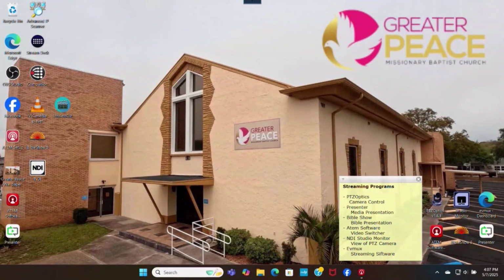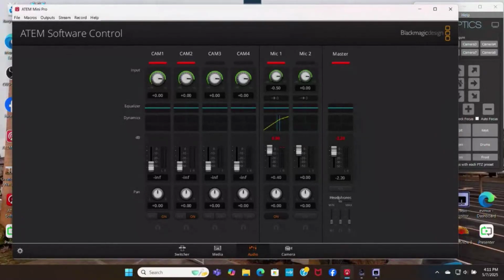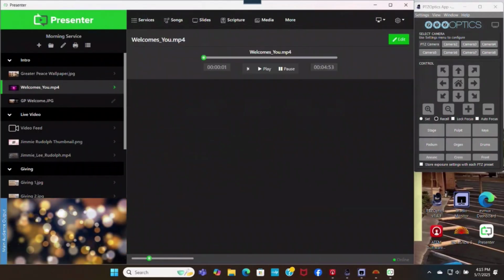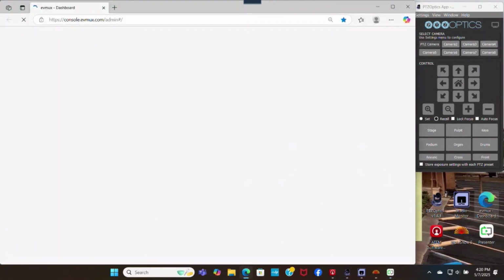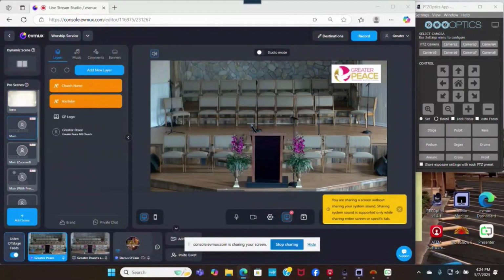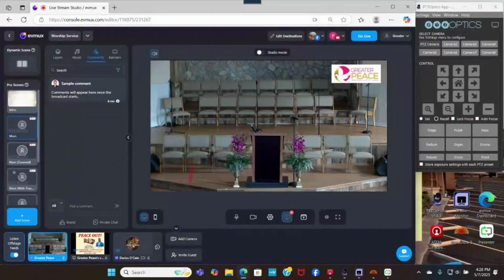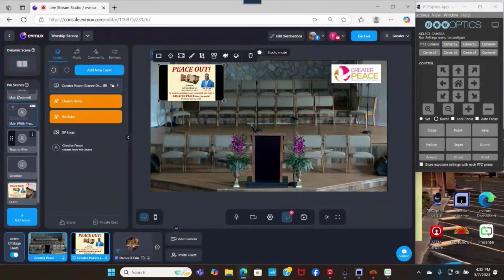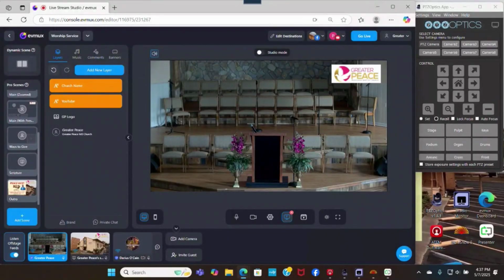Greater Peace Streaming Workflow Training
Comprehensive Workflow Tutorial for Live Streaming Church Services
In this training session, we successfully navigated the setup and execution of various church events using our new live streaming system. The session covers the essential software and hardware tools you'll use, including PTZoptic software for camera control, Presenter by Worship Tools for media displays, Bible Show for scripture presentations, ATEM software for audio adjustments, and Evmux for live streaming to YouTube and Facebook. Detailed instructions are provided on opening and positioning software, setting up camera presets, managing media assets, and using different functionalities of the Evmux dashboard to create an efficient and seamless workflow for live streaming church services.
00:00 Introduction and Overview
00:22 Software Setup and Usage
02:23 PTZ Optic Software
03:22 NDI Studio Monitor and ATEM Software
06:08 Bible Show and Presenter
12:10 Evmux Dashboard and Live Streaming
13:32 Managing Media and Services
26:26 Final Steps and Conclusion